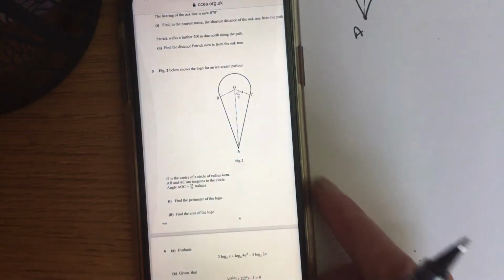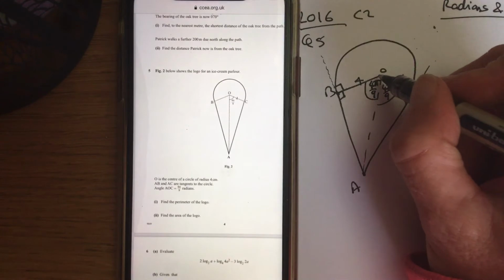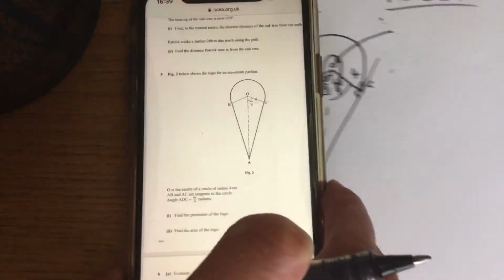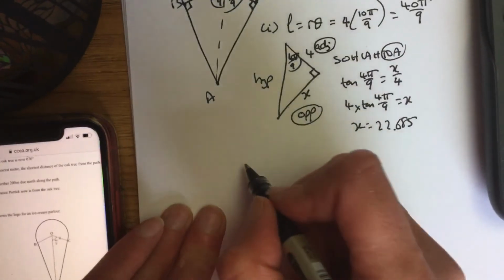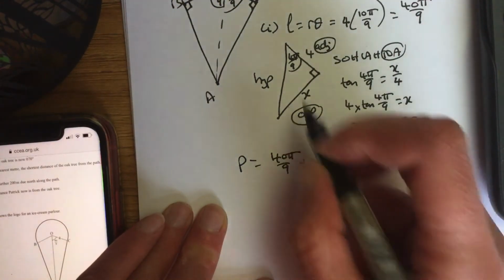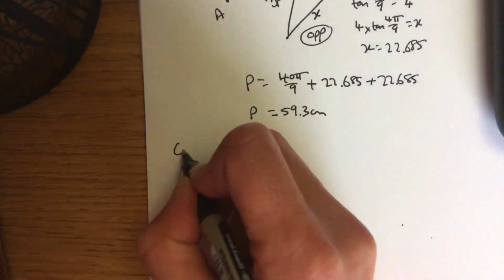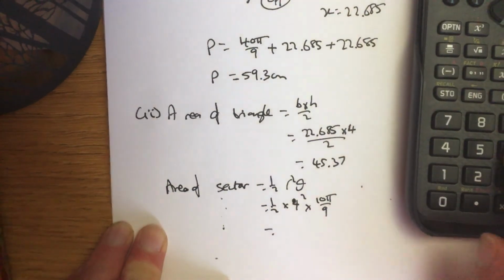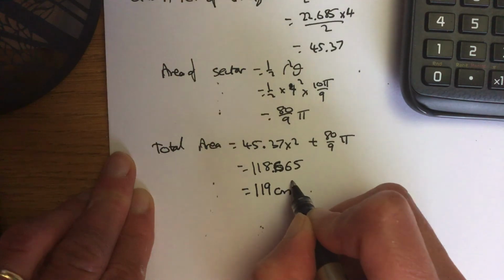2016 C2 q5